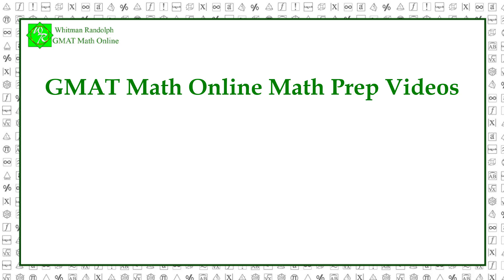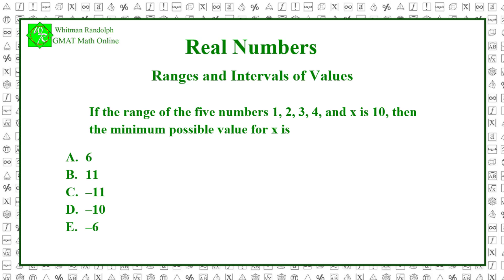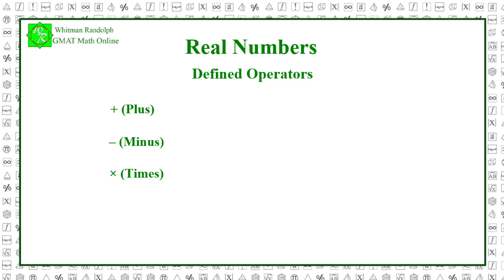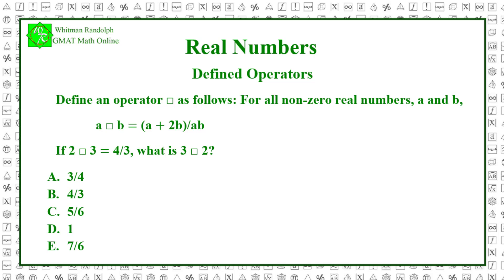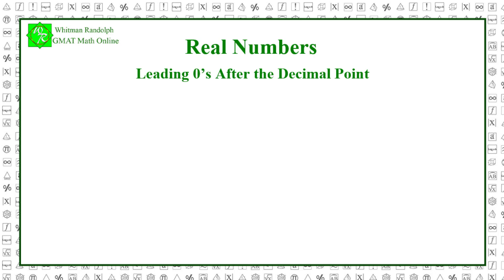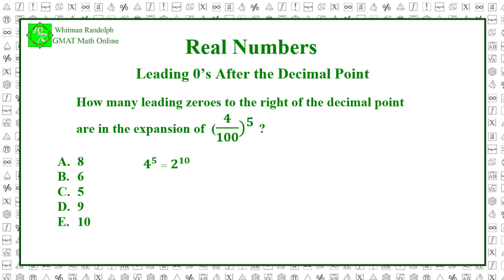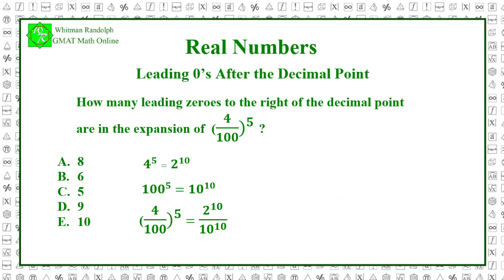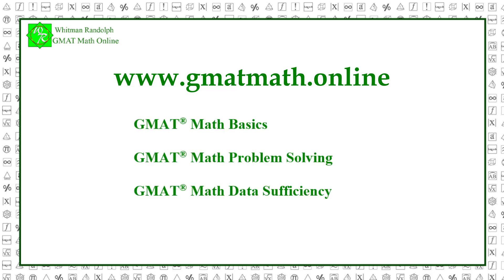Real Numbers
This video discusses real number problems involving Intervals of values, Defined operators, and Leading 0's after the decimal point.